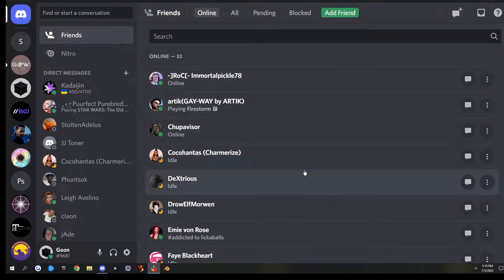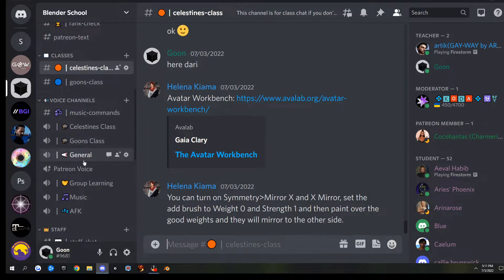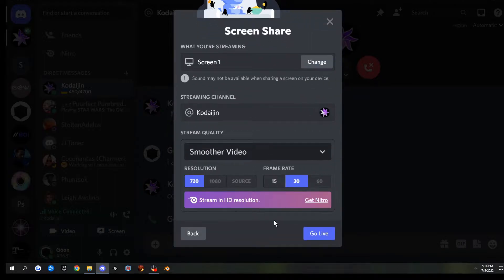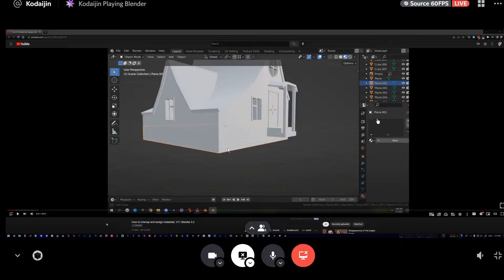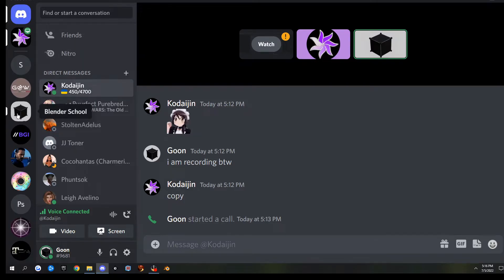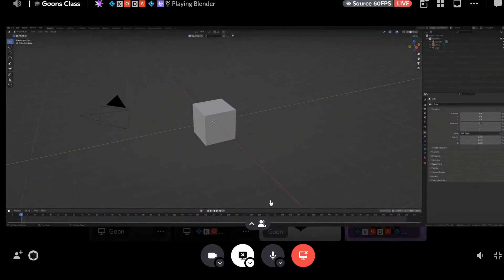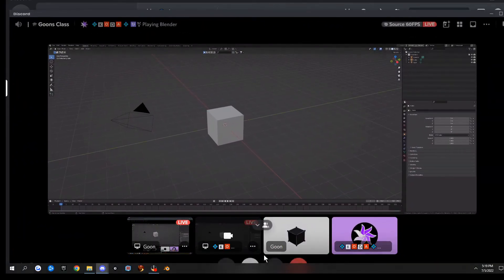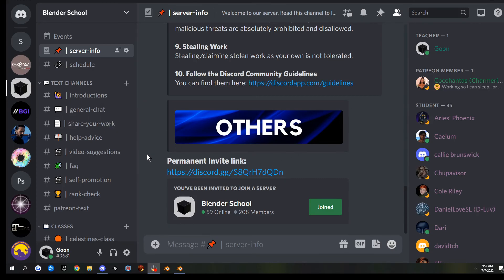How to navigate Discord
This video shows how to navigate Discord.  Lots of people have trouble with it so here ya go 😎
⬇️ Open For Details ⬇️